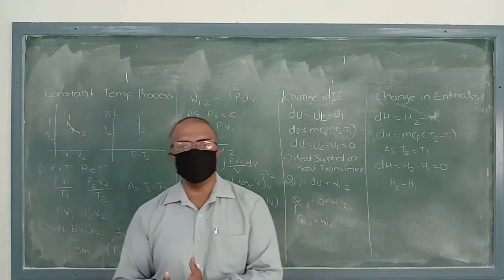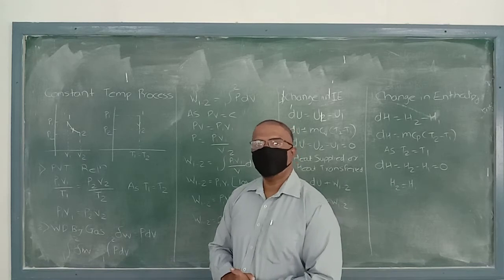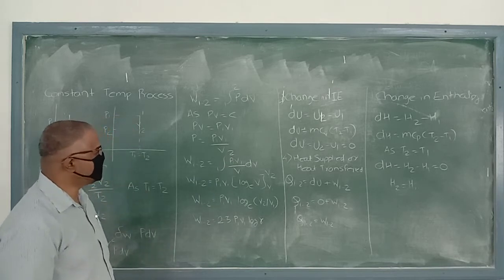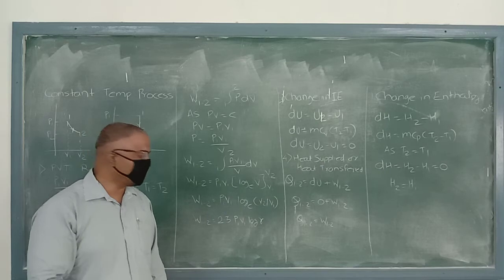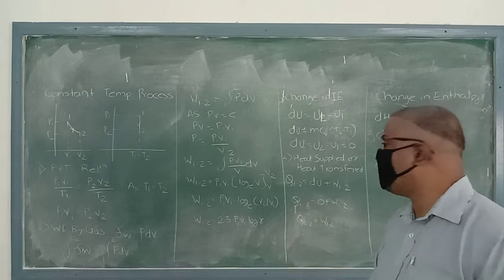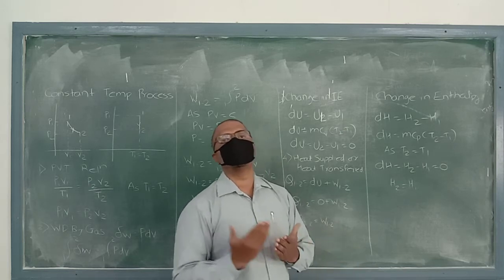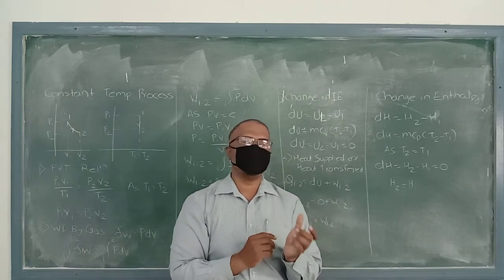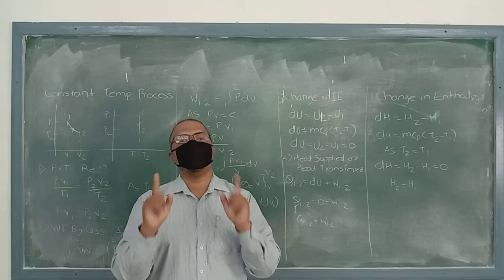Thermodynamics Isothermal Process